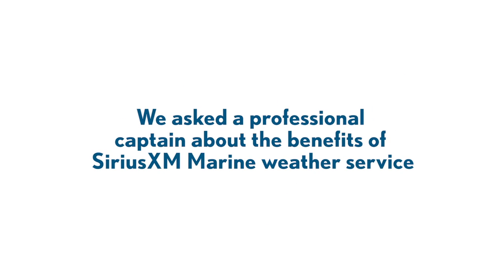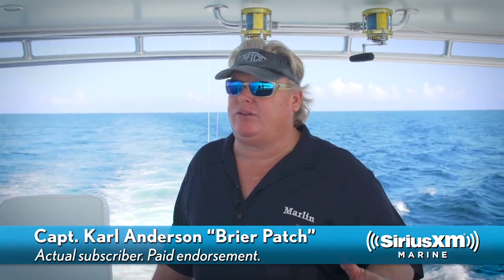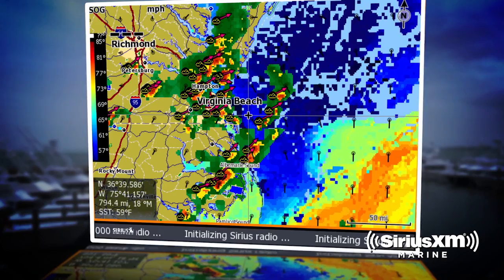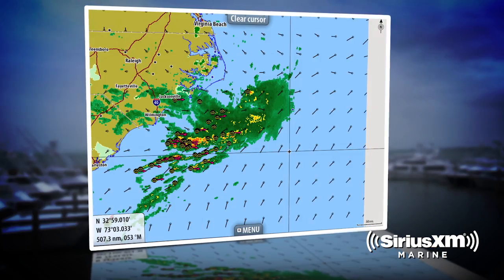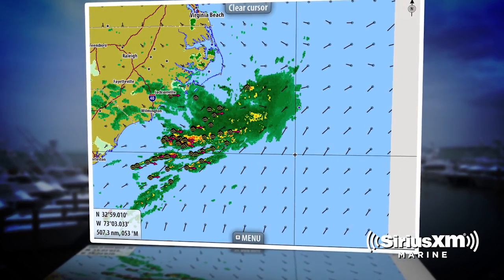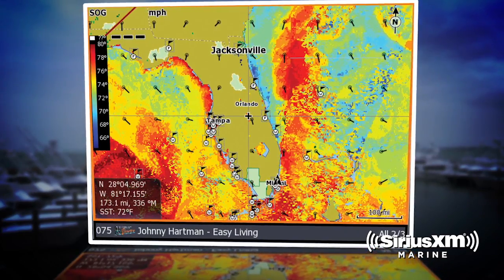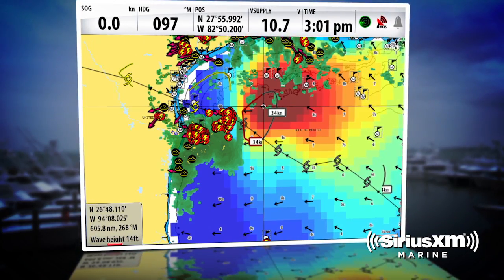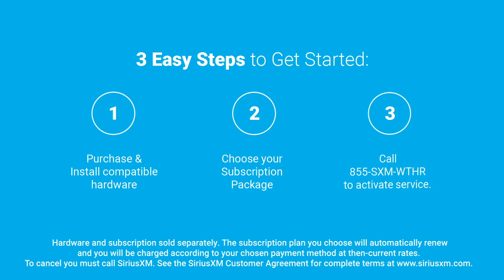Sirius XM 2016 - Essential Onboard Electronics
Stay safe and catch more fish with SiriusXM's Marine Weather service.